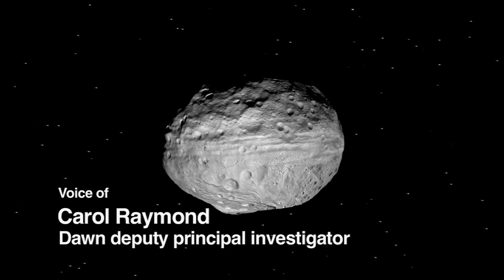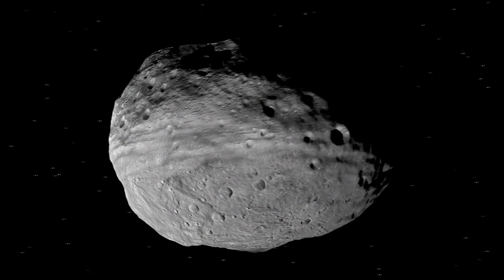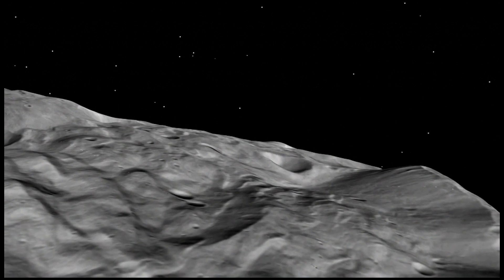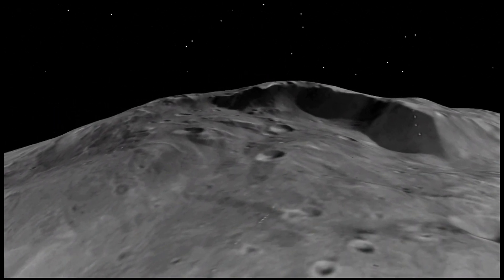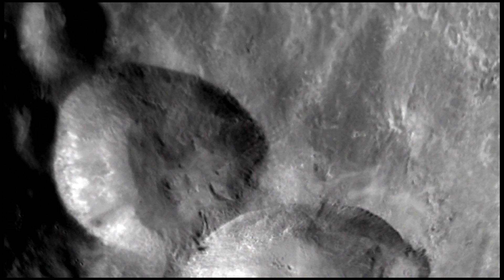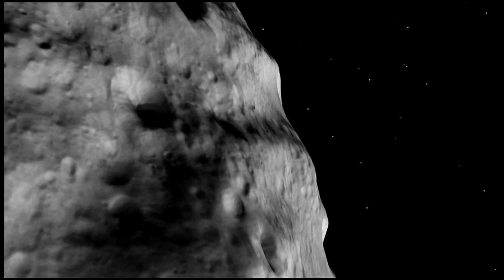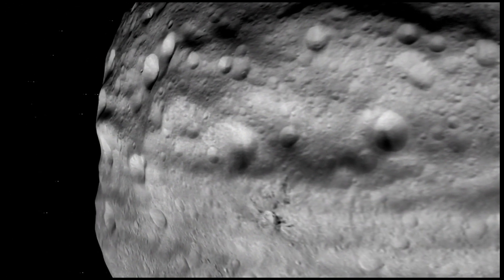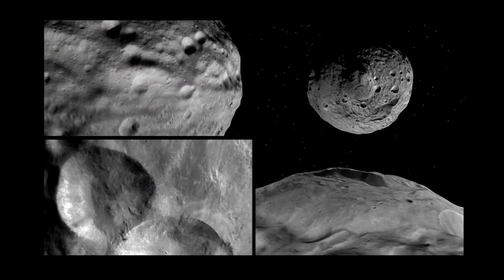An Asteroid's Surface in Fine Detail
A video from NASA's Dawn spacecraft takes us on a flyover journey above the surface of the giant asteroid Vesta.

The data obtained by Dawn's framing camera, used to produce the visualizations, will help scientists determine the processes that formed Vesta's striking features. It will also help Dawn mission fans all over the world visualize this mysterious world, which is the second most massive object in the main asteroid belt.

The video, which shows Vesta as seen from Dawn's perspective, can be viewed

You'll notice in the video that Vesta is not entirely lit up. There is no light in the high northern latitudes because, like Earth, Vesta has seasons. Currently it is northern winter on Vesta, and the northern polar region is in perpetual darkness. When we view Vesta's rotation from above the south pole, half is in darkness simply because half of Vesta is in daylight and half is in the darkness of night .

Another distinct feature seen in the video is a massive circular structure in the south pole region. Scientists were particularly eager to see this area close-up, since NASA's Hubble Space Telescope first detected it years ago. The circular structure, or depression, is several hundreds of miles, or kilometers, wide, with cliffs that are also several miles high. One impressive mountain in the center of the depression rises approximately 9 miles (15 kilometers) above the base of this depression, making it one of the highest elevations on all known bodies with solid surfaces in the solar system.

The collection of images, obtained when Dawn was about 1,700 miles (2,700 kilometers) above Vesta's surface, was used to determine its rotational axis and a system of latitude and longitude coordinates. One of the first tasks tackled by the Dawn science team was to determine the precise orientation of Vesta's rotation axis relative to the celestial sphere.

The zero-longitude, or prime meridian, of Vesta was defined by the science team using a tiny crater about 1,640 feet (500 meters) in diameter, which they named "Claudia," after a Roman woman during the second century B.C. Dawn's craters will be named after the vestal virgins-the priestesses of the goddess Vesta, and famous Roman women, while other features will be named for festivals and towns of that era.

The Dawn mission to Vesta and Ceres is managed by NASA's Jet Propulsion Laboratory, a division of the California Institute of Technology in Pasadena, for NASA's Science Mission Directorate, Washington. Dawn is a project of the directorate's Discovery Program, managed by NASA's Marshall Space Flight Center in Huntsville, Ala. UCLA is responsible for overall Dawn mission science. Other scientific partners include Planetary Science Institute, Tucson, Ariz.; Max Planck Institute for Solar System Research, Katlenburg-Lindau, Germany; DLR Institute for Planetary Research, Berlin, Germany; Italian National Institute for Astrophysics, Rome; and the Italian Space Agency, Rome. Orbital Sciences Corporation of Dulles, Va., designed and built the Dawn spacecraft.